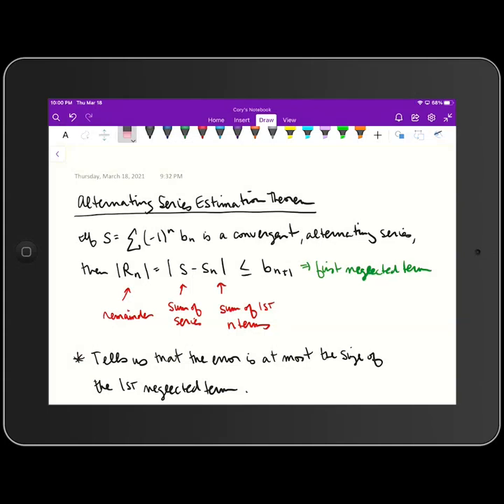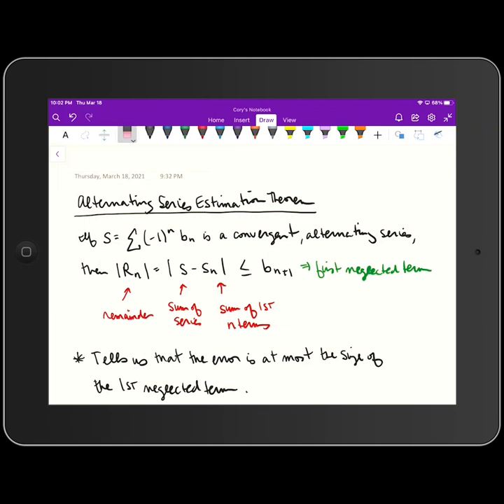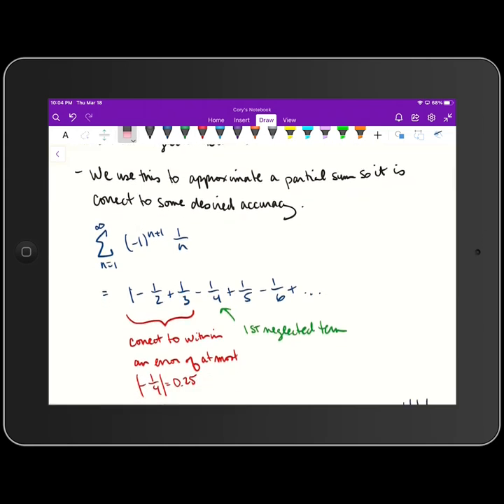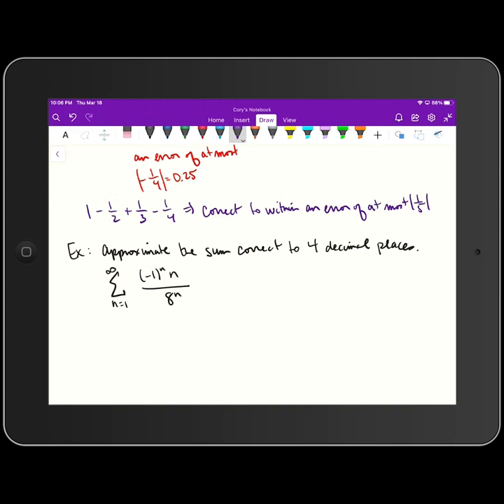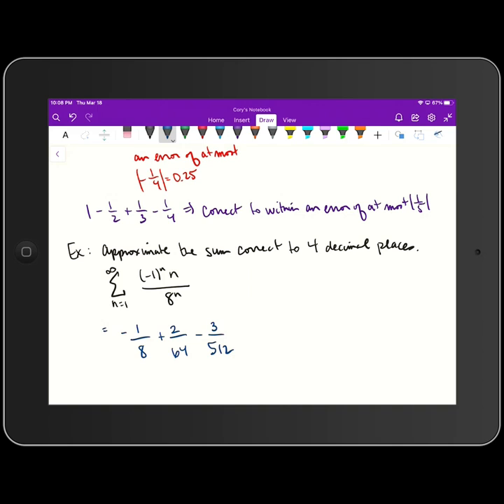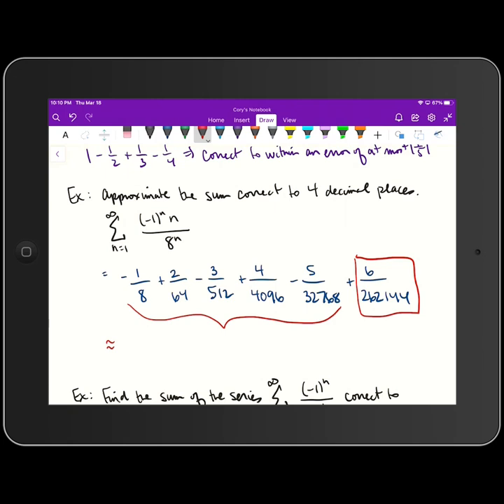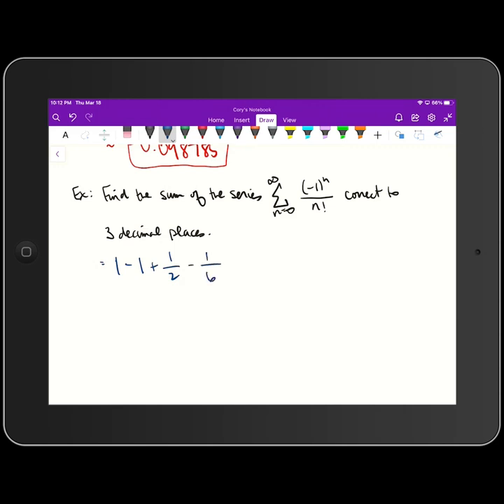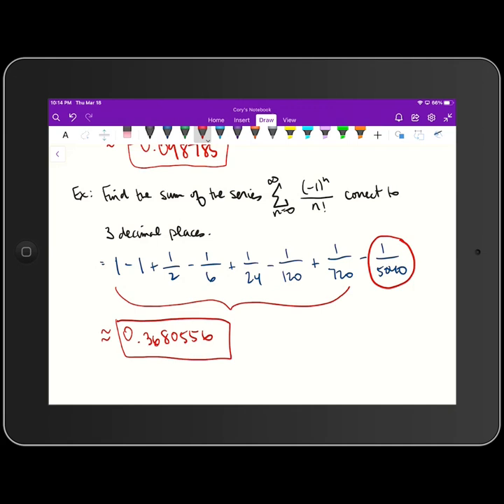Alternating Series Estimation Theorem